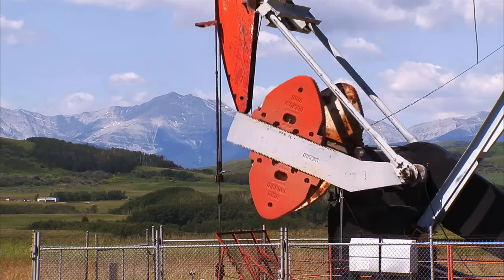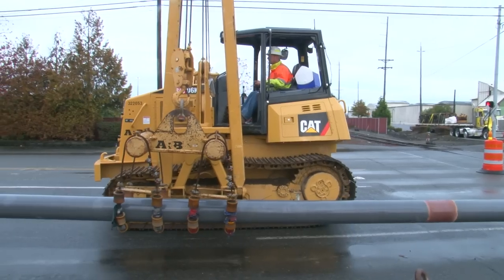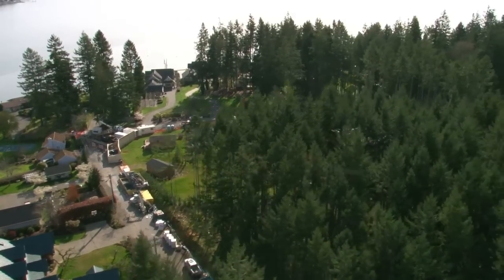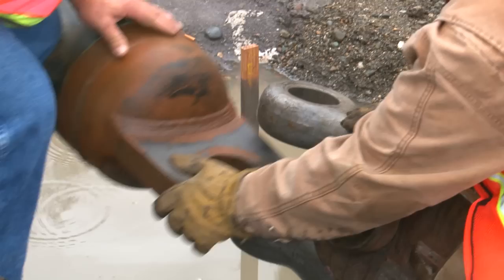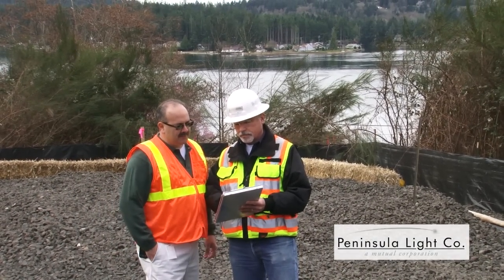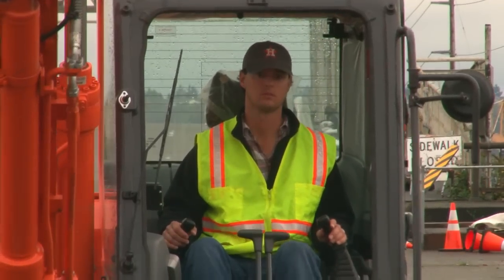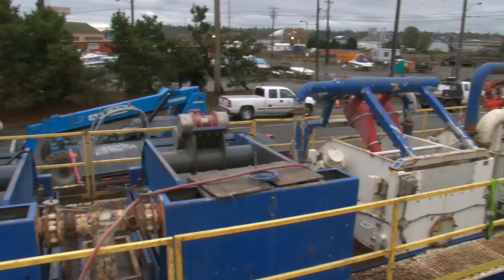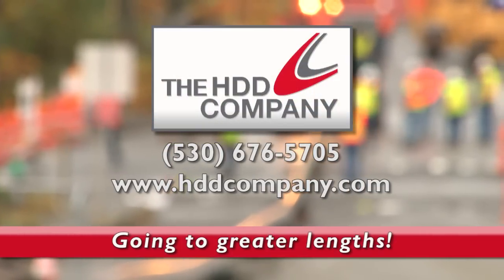Under Roads, Rivers and Seaways: Horizontal Directional Drilling